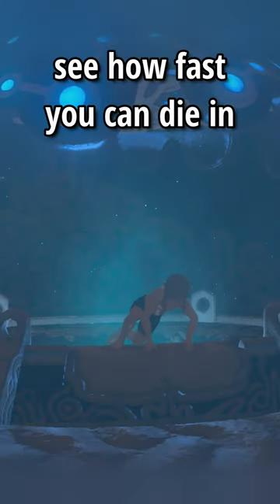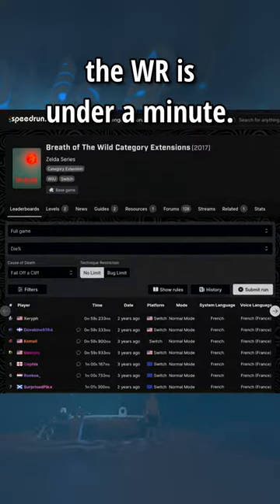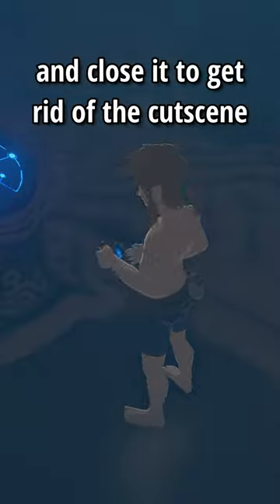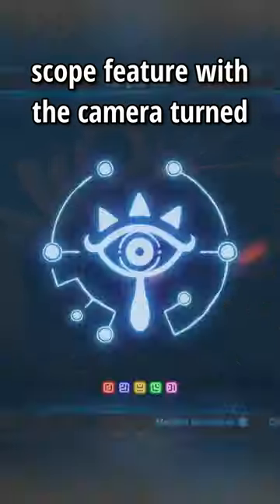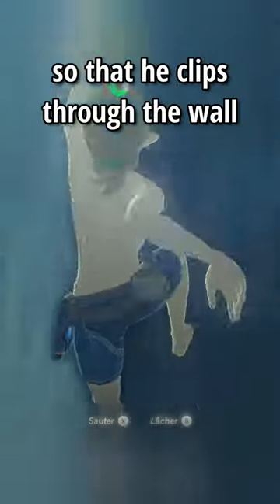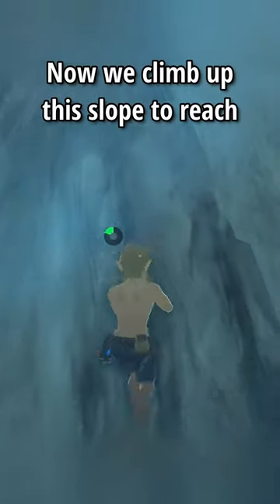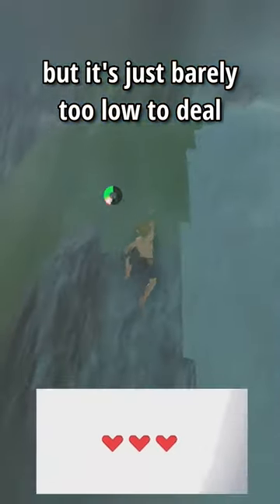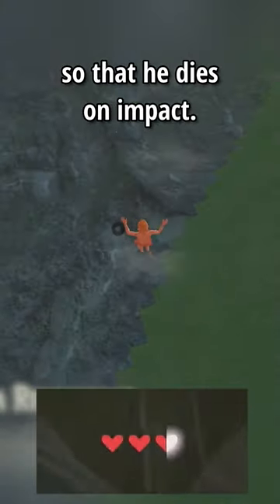The FASTEST Breath of the Wild Speedrun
Die% is one of the category extensions of BotW speedruns and with the WR being under a minute it's extremely optimized. A lot of people try it out because it has a lower barrier for entry and it's a silly concept for a speedrun. If you want to see how it would look in Tears of the Kingdom, I have a full video uploaded to my channel